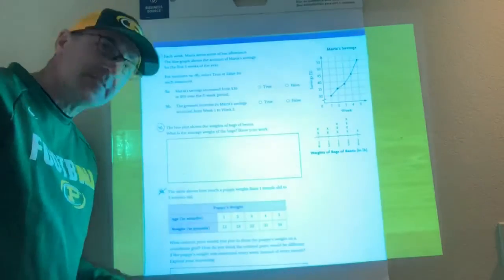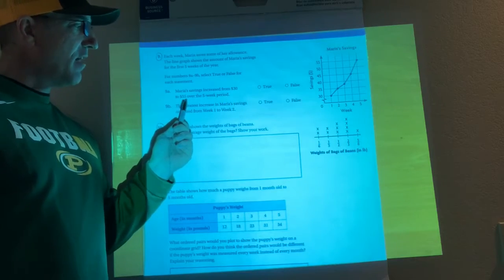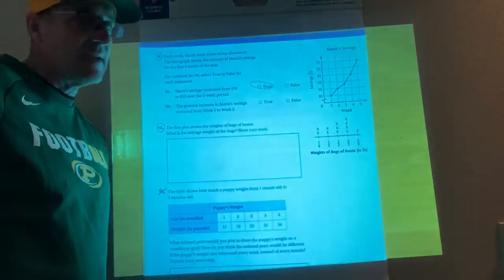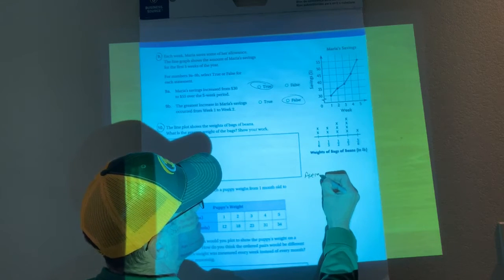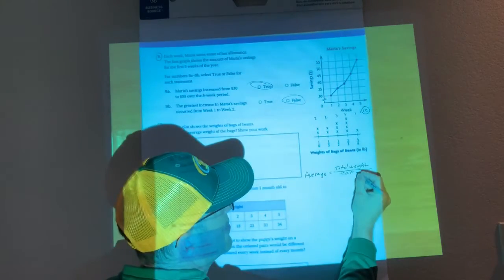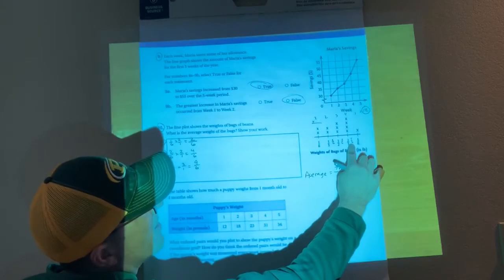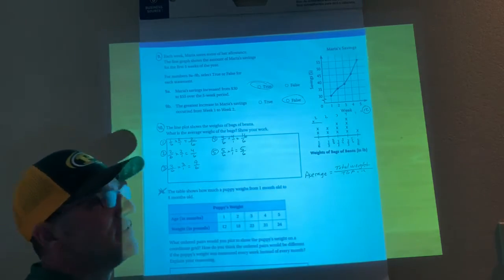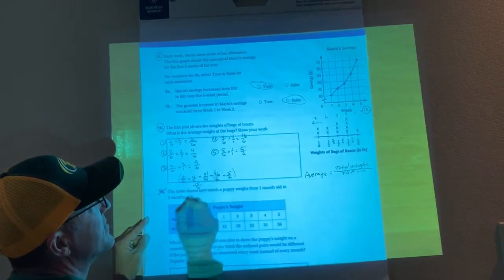Chapter 9 test review 4